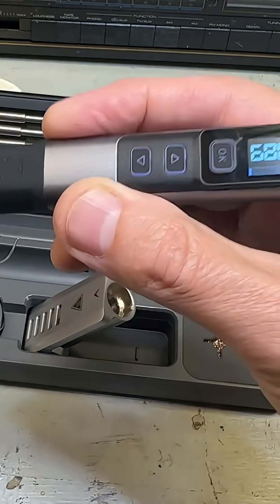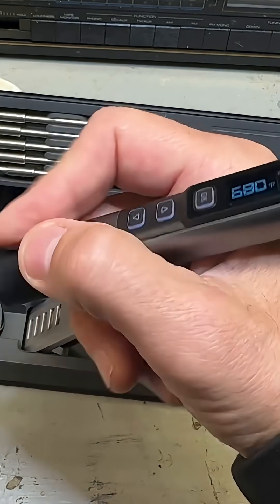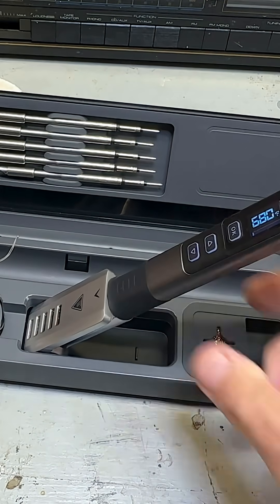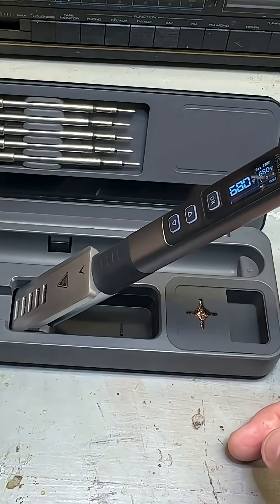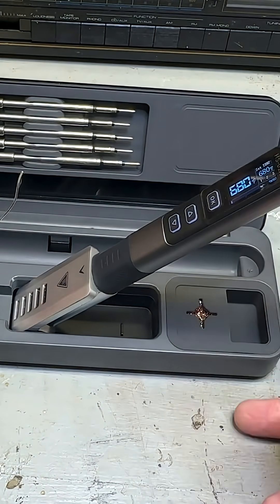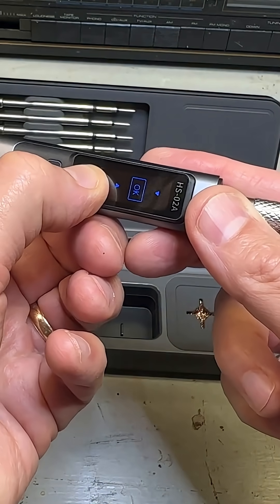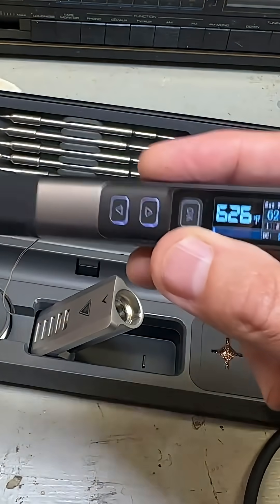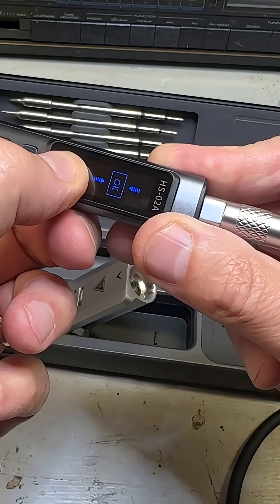FNIRSI HS-02A 100W Smart Soldering Iron Kit Full Review